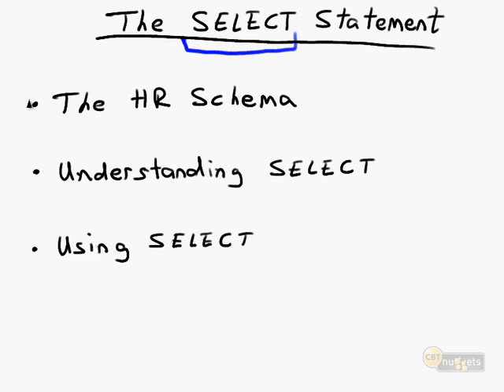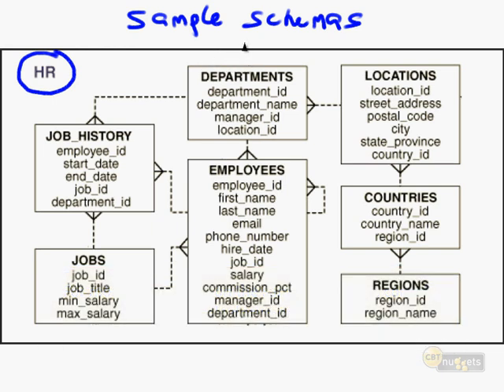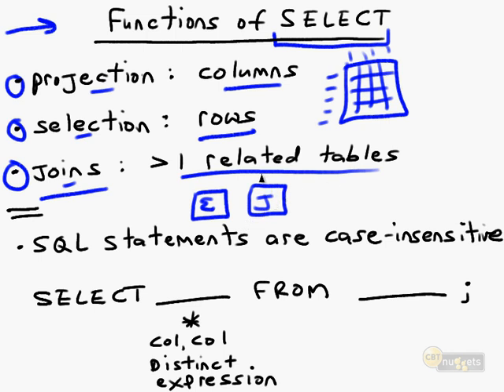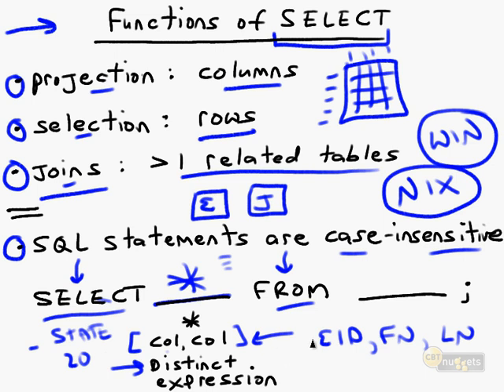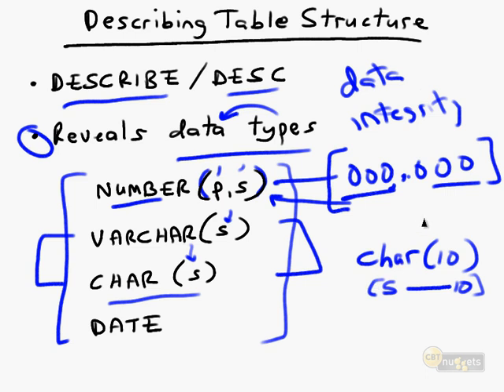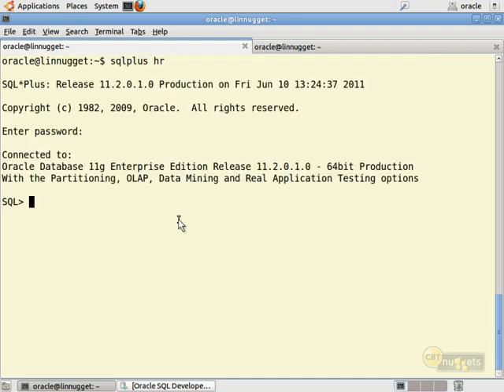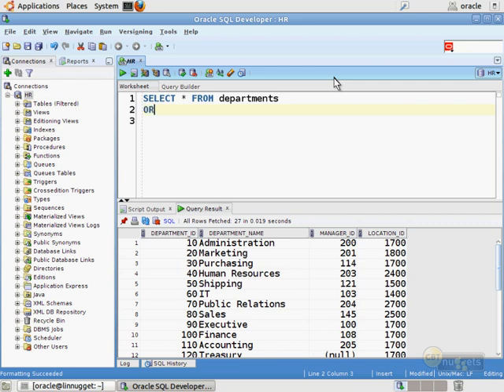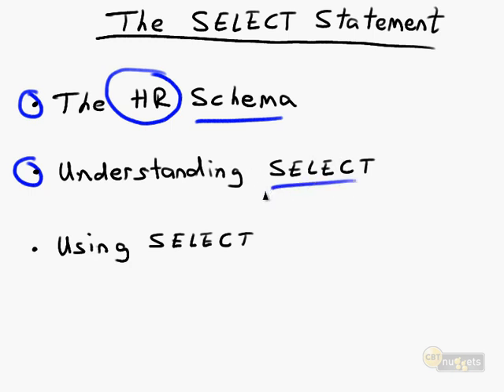How to Learn Oracle Step by Step: 1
Description
Prepare for the Oracle Certified Associate Oracle Database 12c Installation and Administration exam with this exclusive exam practice test.

EXAM DETAILS:

Duration: 120 min
No of questions: 67
Passing score: 64%
Exam price: US$ 245
Exam Topics:

Exploring the Oracle Database Architecture

List the architectural components of Oracle Database
Explain the memory structures
Describe the background processes
Oracle Database Management Tools

Use database management tools
Oracle Database Instance

Understand initialization parameter files
Start up and shut down an Oracle database instance
View the alert log and access dynamic performance views
Configuring the Oracle Network Environment

Configure Oracle Net Services
Use tools for configuring and managing the Oracle network
Configure client-side network
Configure communication between databases
Administering User Security

Create and manage database user accounts
Grant and revoke privileges
Create and manage roles
Create and manage profiles
Managing Database Storage Structures

Describe the storage of table row data in blocks
Create and manage tablespaces

Explain how Oracle database server automatically manages space
Save space by using compression
Use the Segment Advisor
Reclaim wasted space from tables and indexes by using the segment shrink functionality
Managing Undo Data

Explain DML and undo data generation
Monitor and administer undo data
Describe the difference between undo data and redo data
Configure undo retention
Managing Data Concurrency

Describe the locking mechanism and how Oracle manages data concurrency
Monitor and resolve locking conflicts
Implementing Oracle Database Auditing

Enable standard database auditing and unified auditing

Identify the importance of checkpoints, redo log files, and archive log files
Backup and Recovery Configuration

Configure the fast recovery area
Configure ARCHIVELOG mode
Performing Database Backups

Create consistent database backups
Back up your database without shutting it down
Create incremental backups
Automate database backups
Manage backups
Performing Database Recovery

Determine the need for performing recovery
Use Recovery Manager (RMAN) and the Data Recovery Advisor to perform recovery of the control file, redo log file and data file
Moving Data

Describe ways to move data
Use SQL*Loader to load data from a non-Oracle database
Use external tables to move data via platform-independent files
Explain the general architecture of Oracle Data Pump
Use Data Pump Export and Import to move data between Oracle databases
Performing Database Maintenance

Use server-generated alerts
Managing Performance: SQL Tuning

Use the SQL Tuning advisor
Automating Tasks by Using Oracle Scheduler

Use Oracle Scheduler to simplify management tasks
Use job chains to perform a series of related tasks
Use Scheduler jobs on remote systems
Use advanced Scheduler features to prioritize jobs
Creating an Oracle Database Using DBCA

Generate database creation scripts by using DBCA
Manage database design templates by using DBCA
Upgrading Oracle Database Software

Describe data migration methods
Describe the upgrade process
Introduction to DBAAS

Recognize the difference between a DBaaS Instance and a Database Instance
Navigate with My Services Dashboard
User authentication and roles
Generate a Secure Shell (SSH) Public/Private Key Pair
Who this course is for:
Database Administrators who wants to attain Oracle 12c OCA certification
System Administrator or Administrator
Any DBA who wants to clear 1Z0-062 in next 15 days